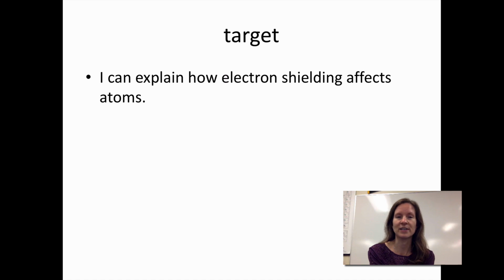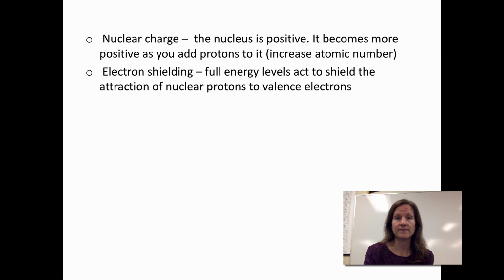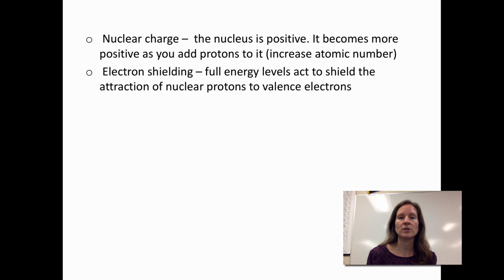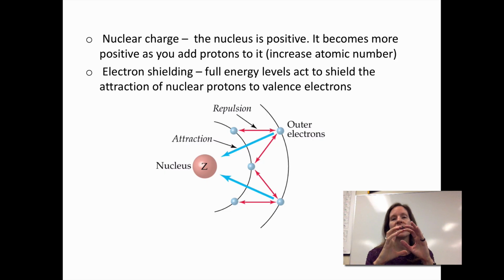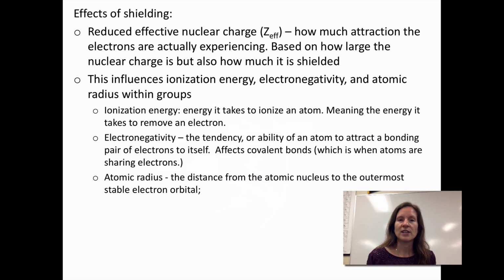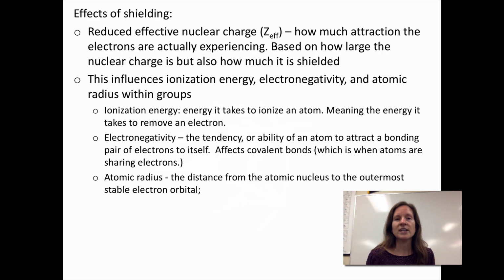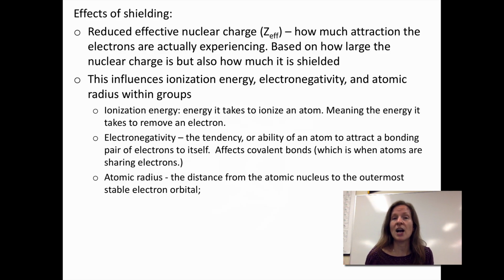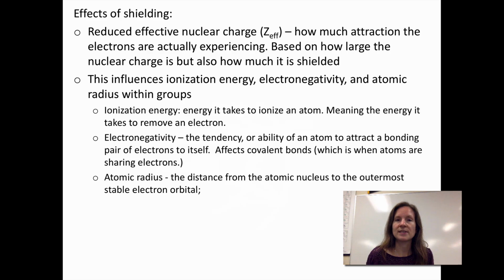Periodic trends: electron shielding